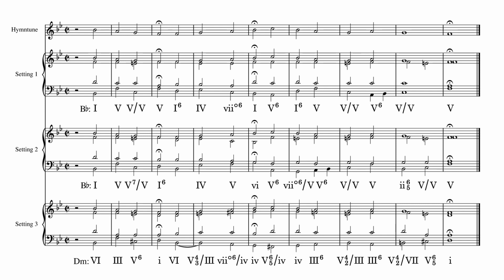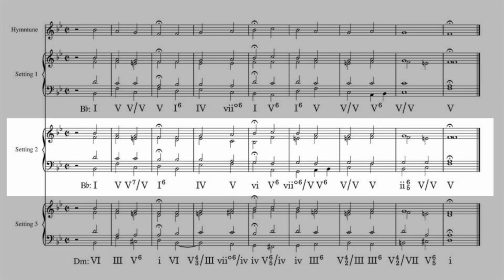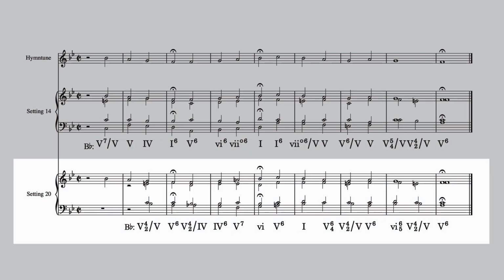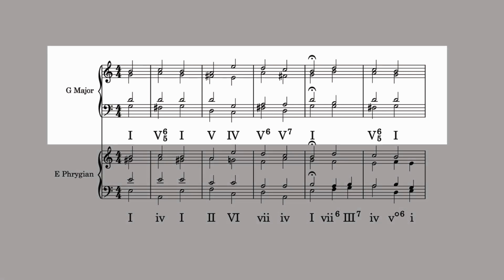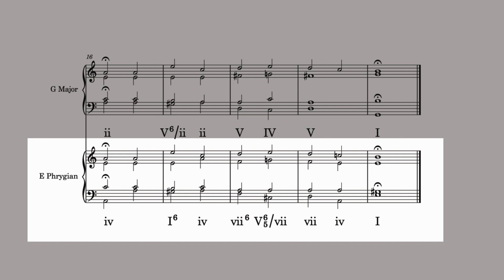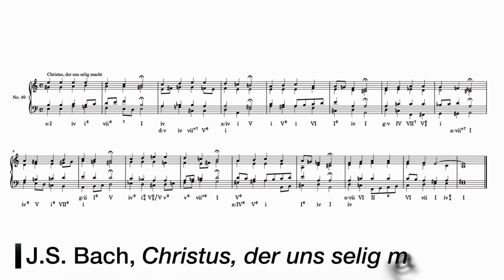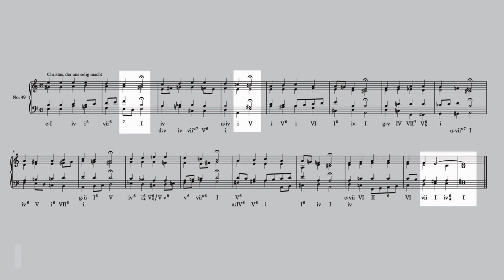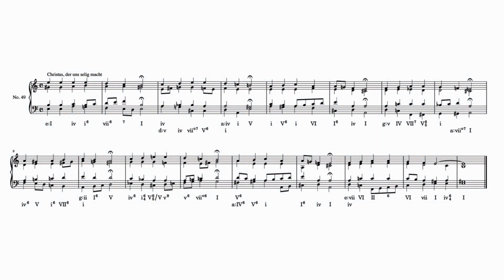3.3 Harmony as Pattern: Harmonizing Melodies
How Kirnberger harmonized melodies.